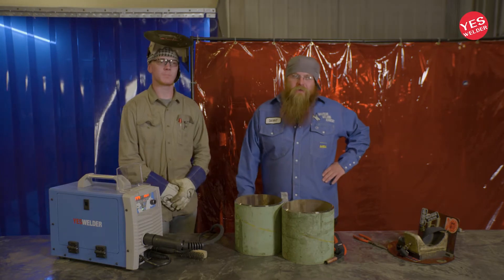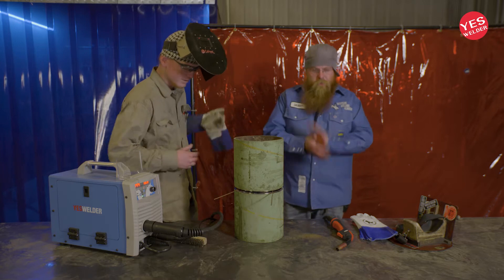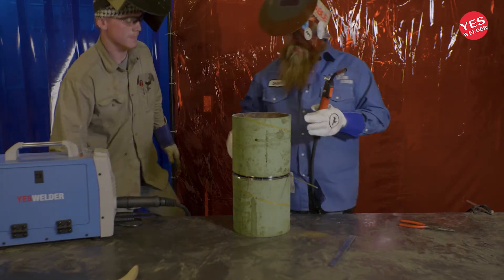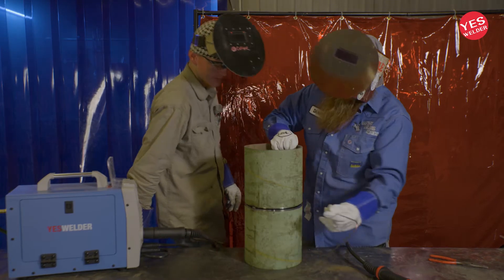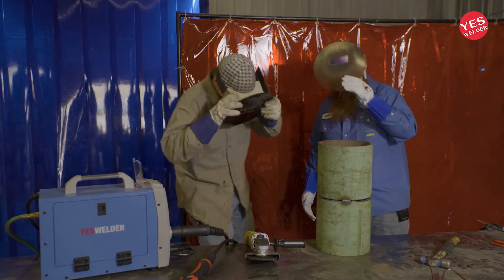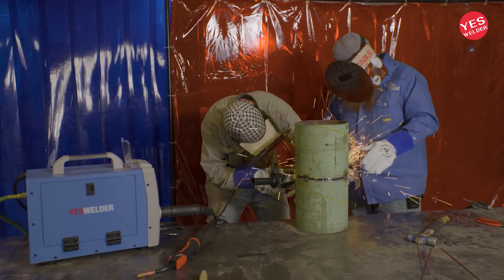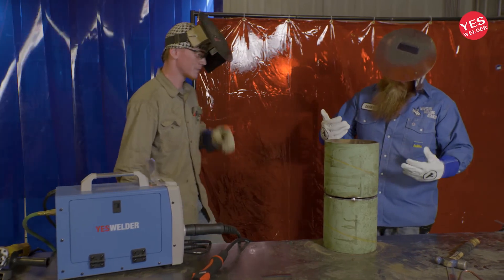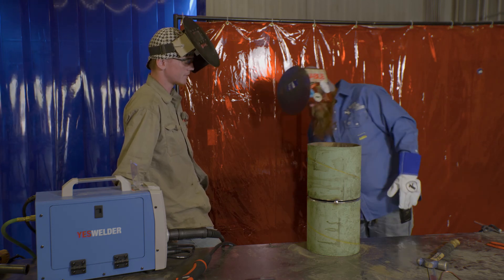MIG WELDING 101 YesWelder MIG-205DS | ft. Western Welding Academy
Featuring: Danny Kiderling and the Western Welding Academy Team.
Western Welding Academy on Instagram and YouTube:  @Western Welding Academy

"At WWA we have the most elite, highest skilled welders in the world teaching students how to weld pipe. Western Welding Academy puts in the work with you to maximize your potential out in the field, and be a successful welder."

ABOUT YesWelder:  YesWelder specializes in designing and manufacturing state-of-the-art welding machines, helmets, and accessories enjoyed by those passionate about welding. Perfect for home and industry use, you can find YesWelder products globally and in the hands of people creating inspiring and durable work.